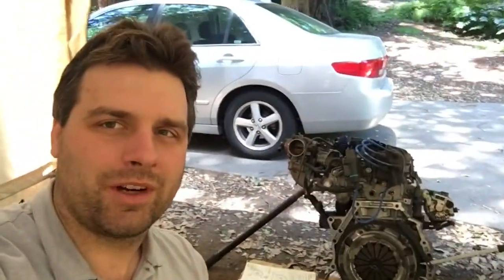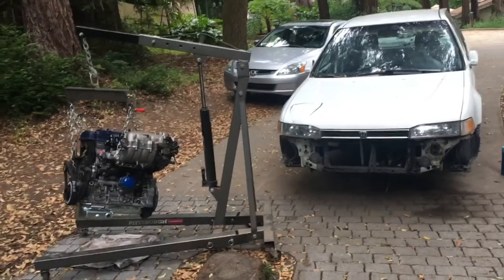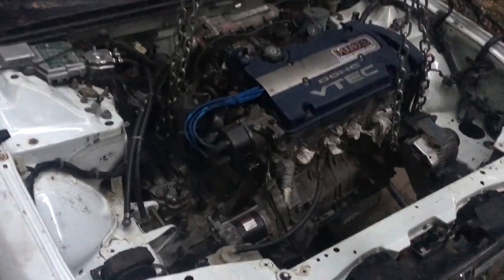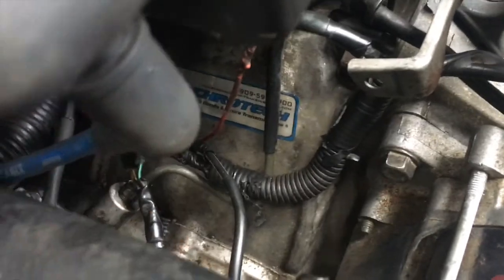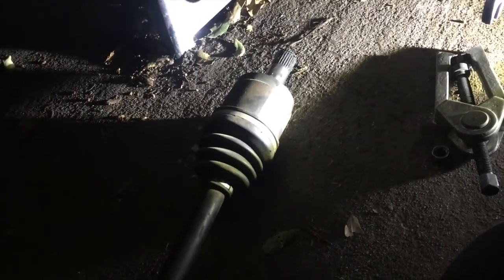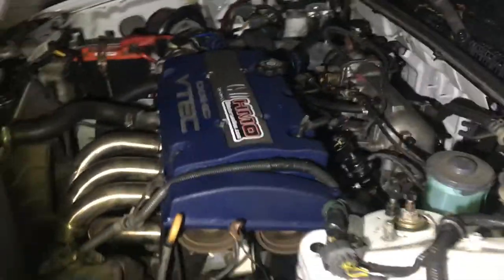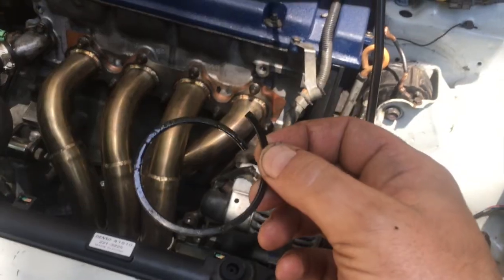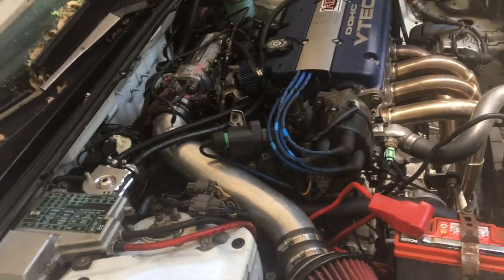CB7 Motor Build Part 6 - CB7 Meets Its New Motor!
All right!  Well, the long anticipated moment of many (well, at least me) has finally arrived!  The H23 is going in the CB7 in this video, and I attempt to start it up!  What will it do?  And, if it fires up and runs, how will its first test drive go?  Answers to those questions and more abound in this video!